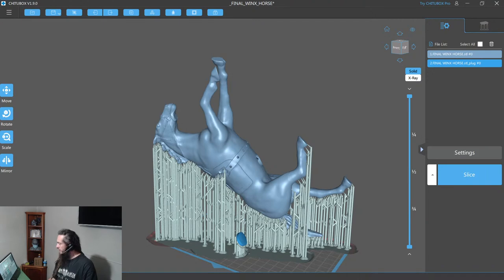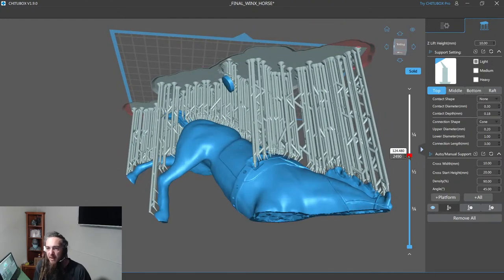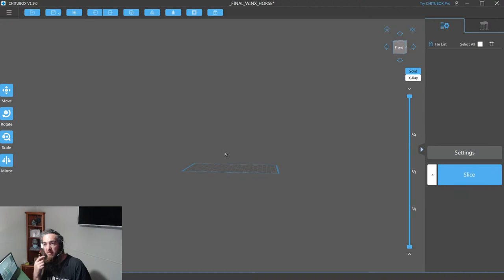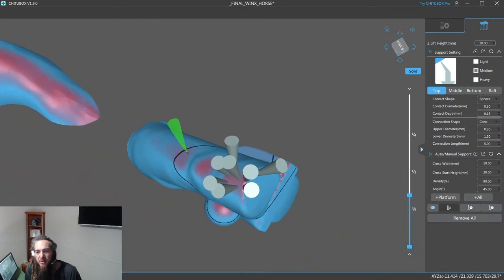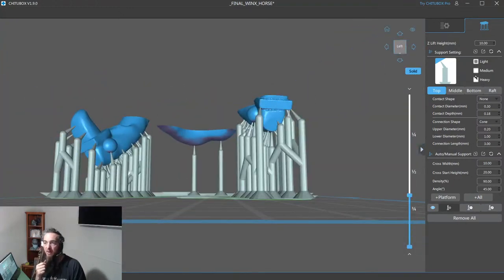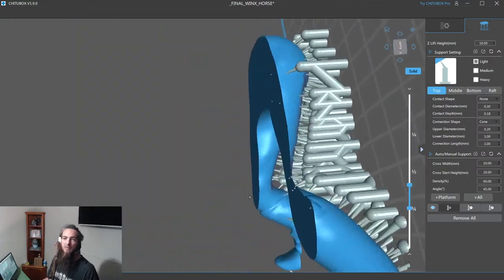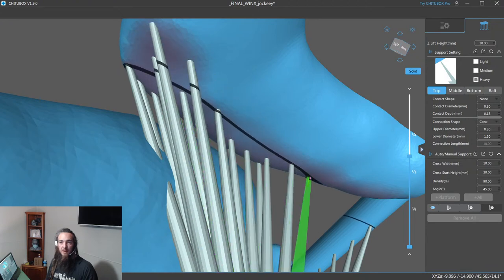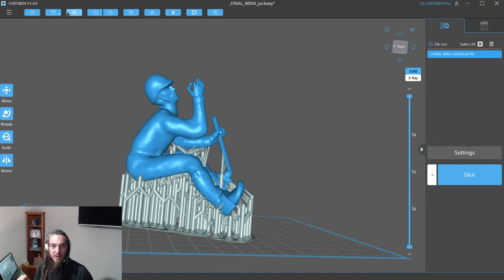Dougs Horse Part 8 printer setup.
setting up the winx model in chitubox to print on the anycubic monox